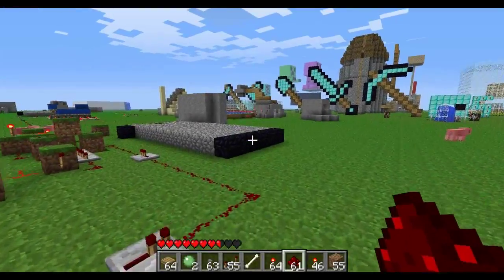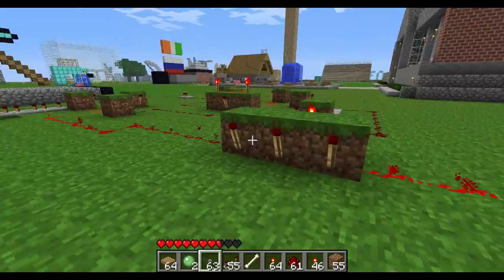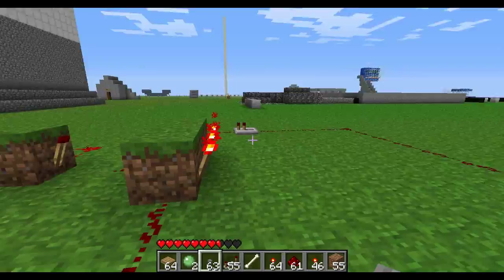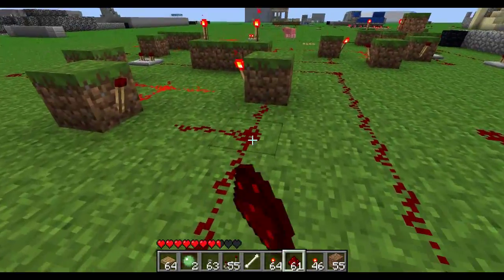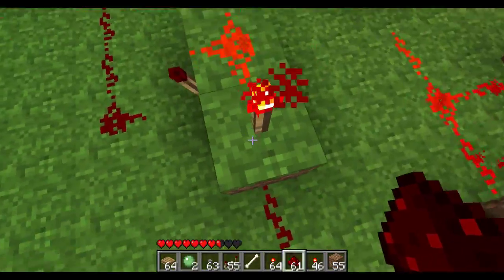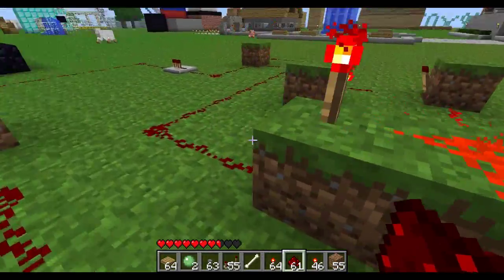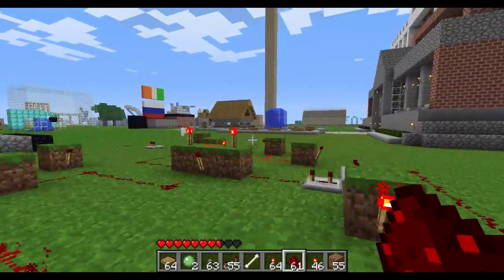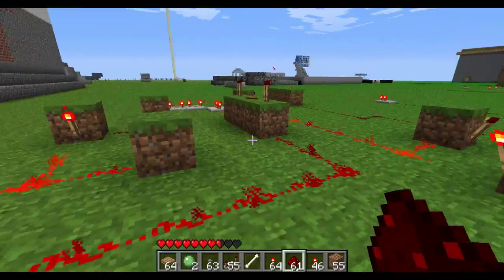Minecraft - Redstone Score Keeper! - [HD]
In this video I show off my redstone score keeper I made in MInecraft. Enjoy!